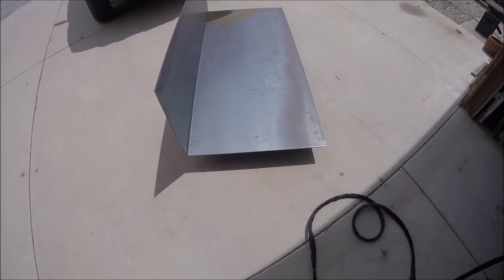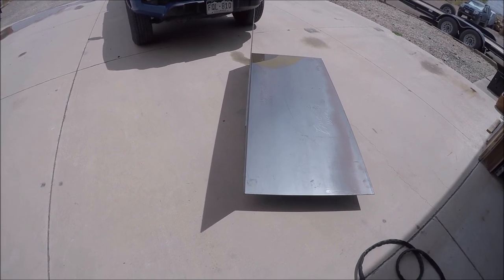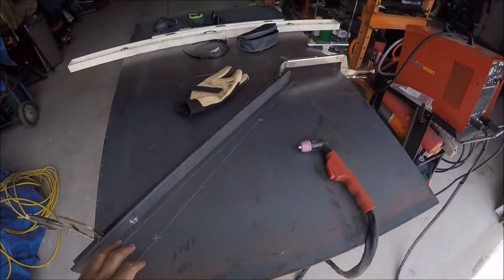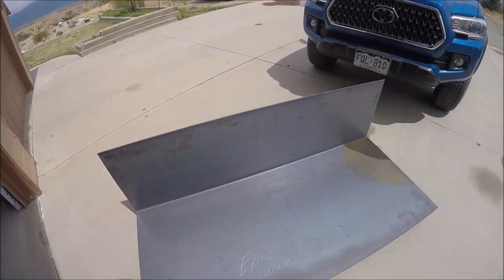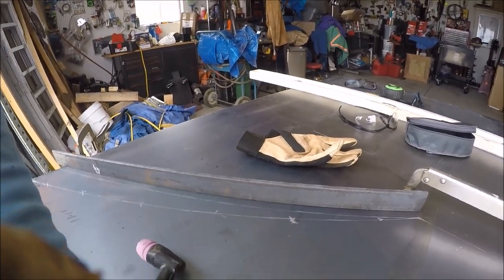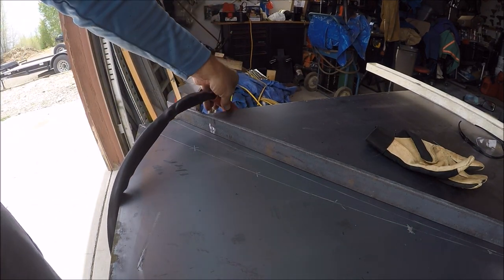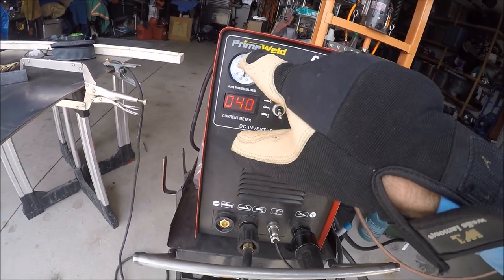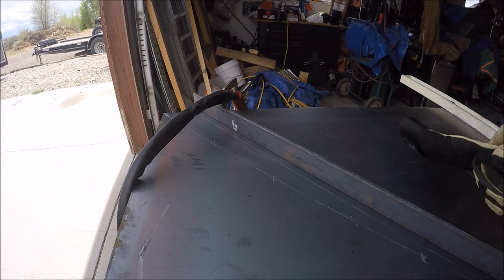3 POINT Tractor BUCKET Build - Part 1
I have a lot of dirt to move quite a ways across my property for 2 different projects. I want to maximize my trips. So here building a 3 point loader bucket that I can haul twice the dirt per trip would be amazing. It will dual purpose as a carry-all of course. I can easily add weight to this rear bucket for ballast as well when using the front loader/forks